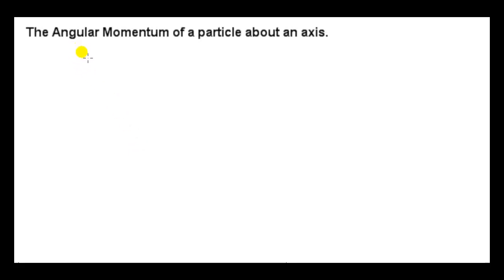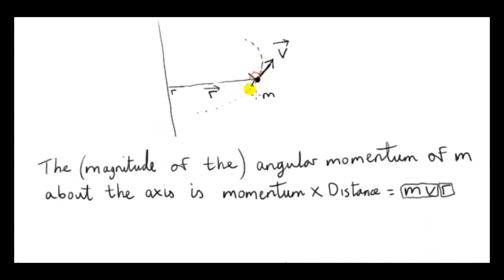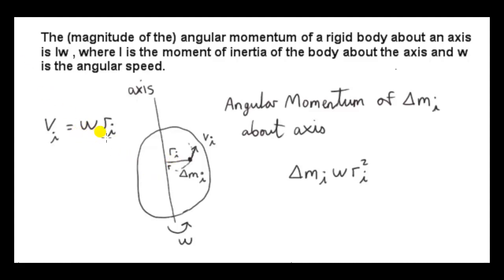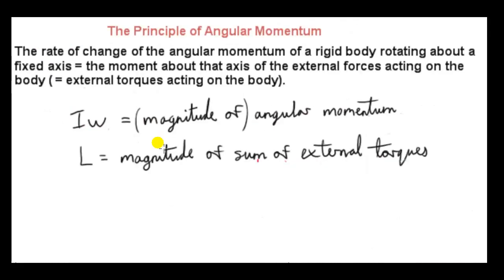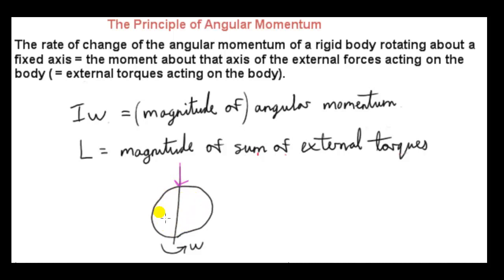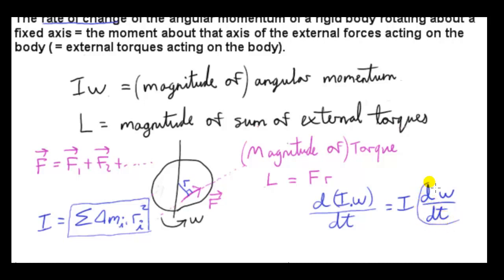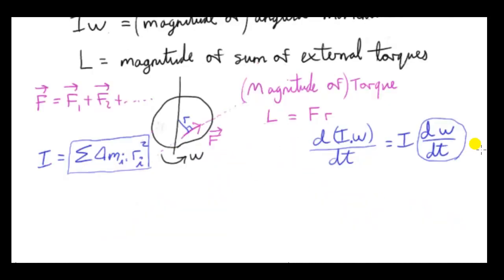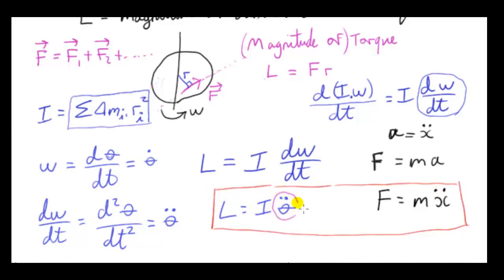Lecture 16 Angular Momentum of a rotating rigid object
Mechanics II